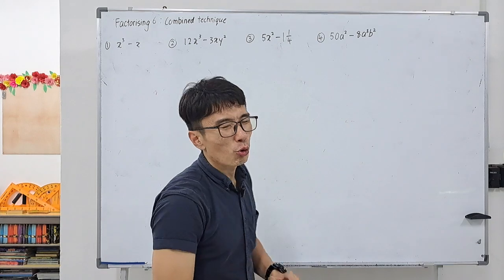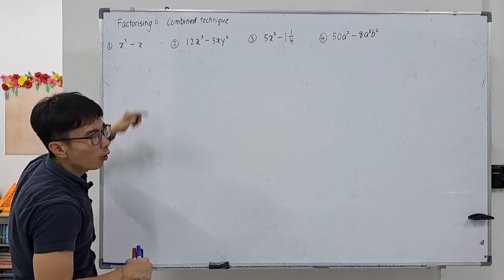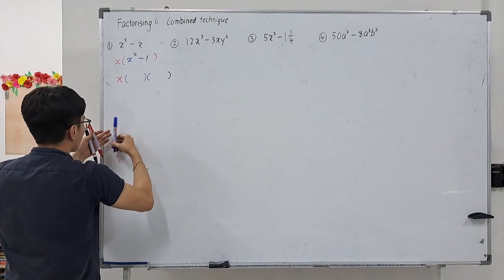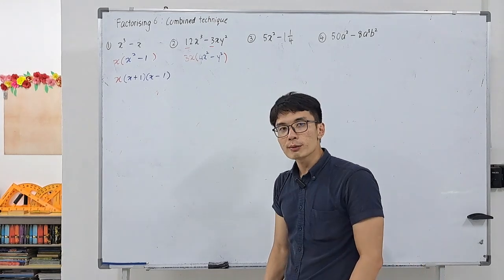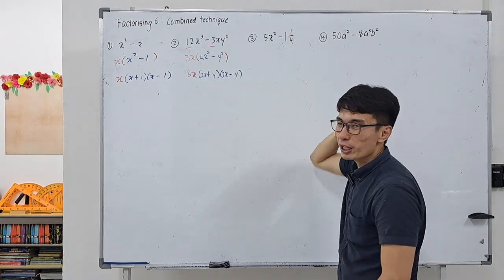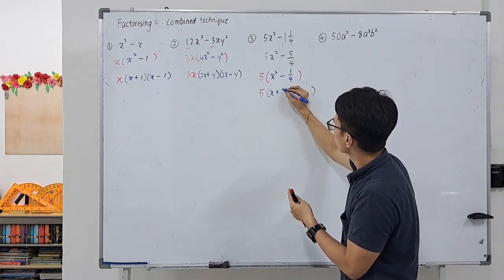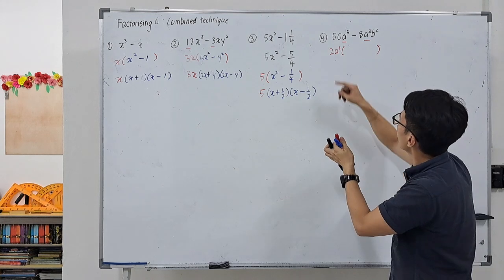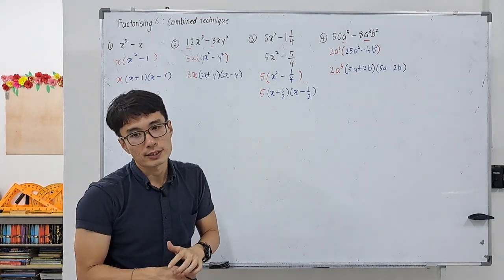Factorisation (part 8 of 9)